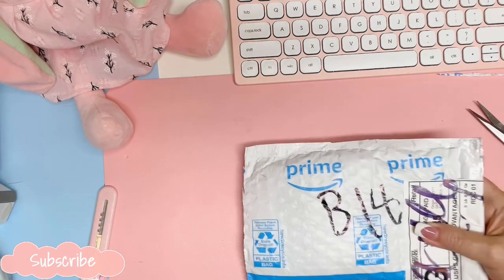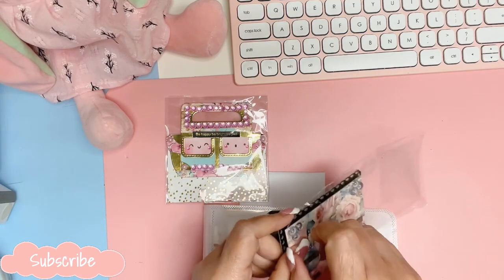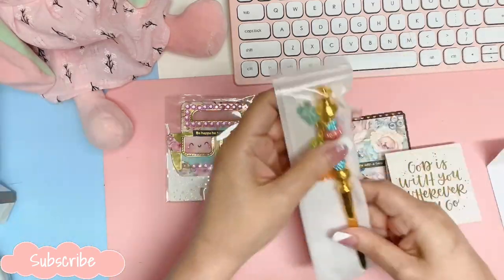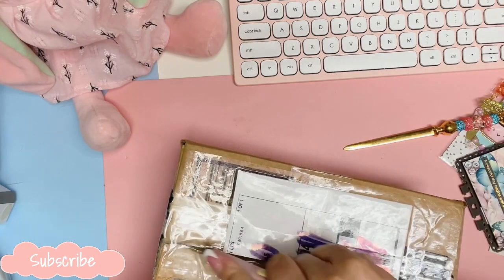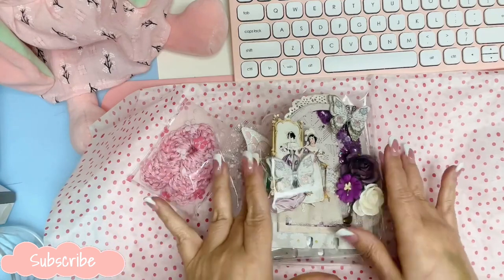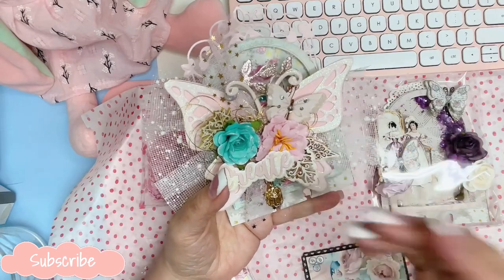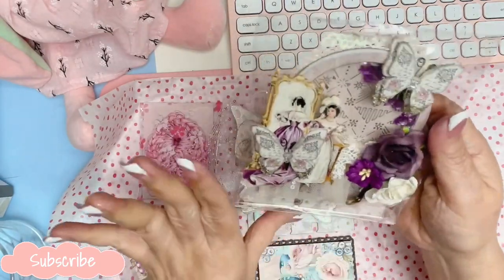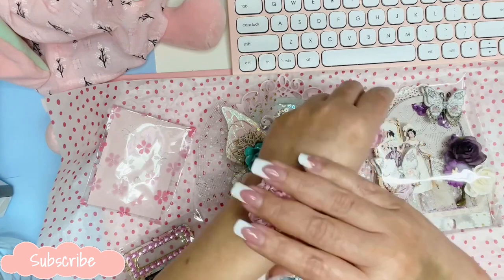Memorydex Spinner Giveaway Entries | Heidi Swapp Pastel Pink Spinner and More!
Welcome to decor8yourlife. Here we share inspiring scrapbook tutorials and ideas that will help you decorate your life with creativity and beauty.

From scrapbooks to card making, we share everything to bring your paper crafting ideas to life. Our paper crafting processes are quick and easy to follow, making it simple for anyone to start creating beautiful pieces. So join us and let's decorate your life together!

This paper crafting channel is INTENDED FOR ADULT CRAFTERS and those adults who are looking for handmade gift ideas, tutorials and unboxing craft videos.